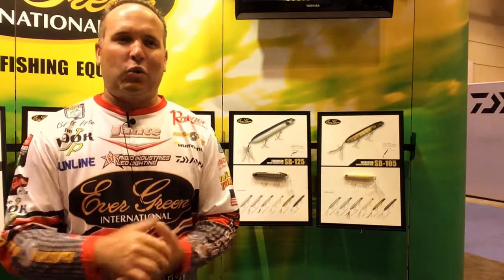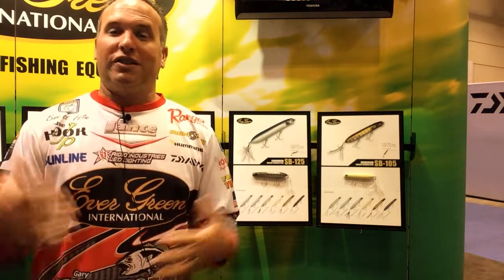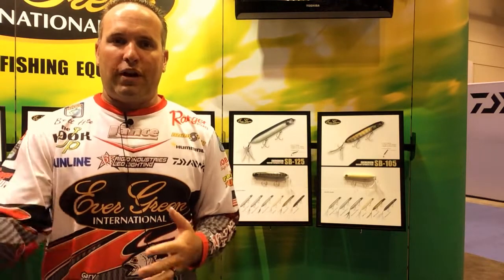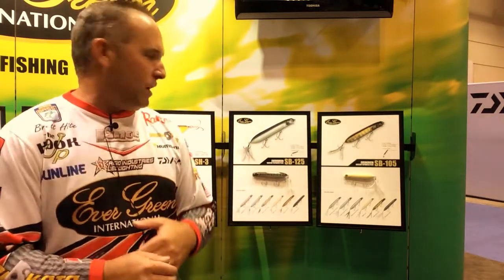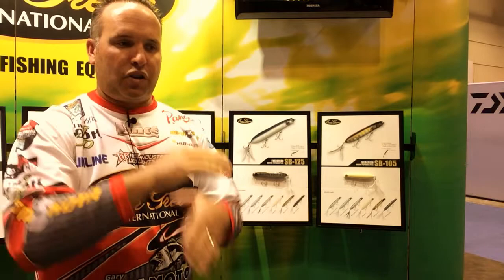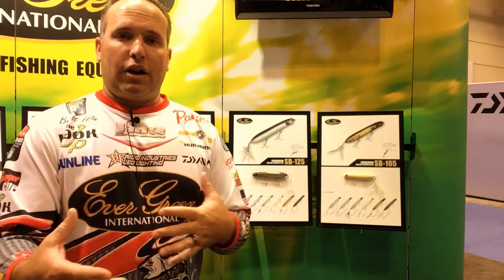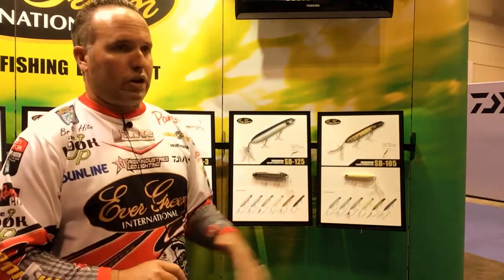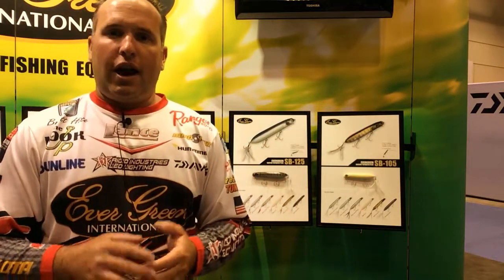Evergreen SB-105 & 125 w/ Brett Hite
Evergreen International SB-105 and SB-125 topwater "shower blows" with Bassmaster Elite Series Pro Brett Hite